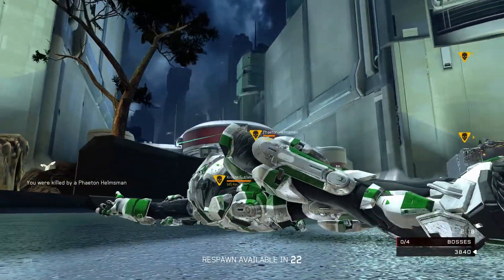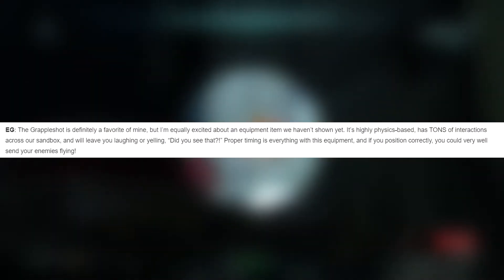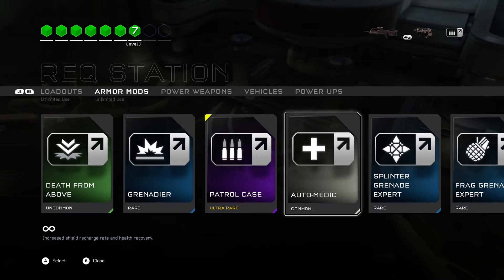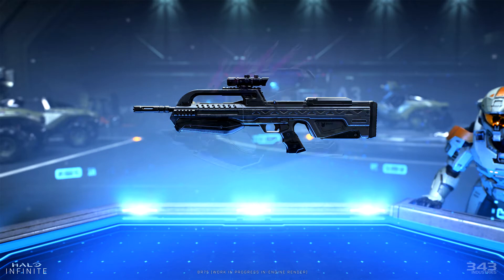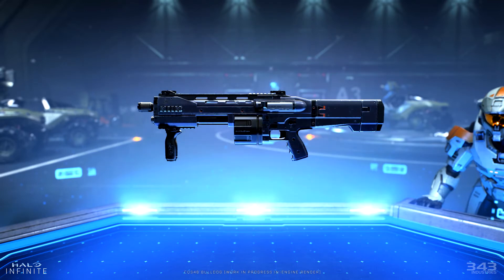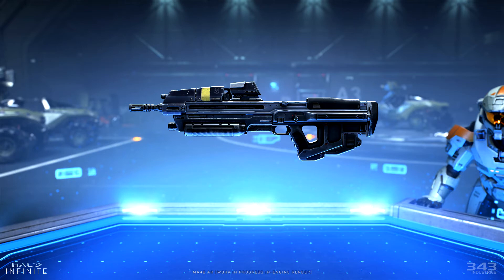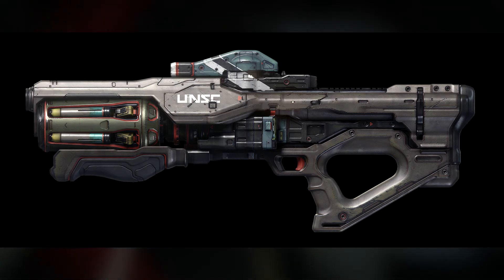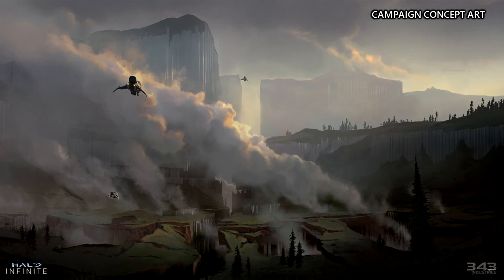NEW LOOK AT WEAPONS, VEHICLE, EQUIPMENT, and more!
I go over the new 343 Inside Infinite blog post. Get a closer look at the new weapon screenshots released by 343! Discuss possible vehicles that will show up in Infinite, and breakdown the equipment!